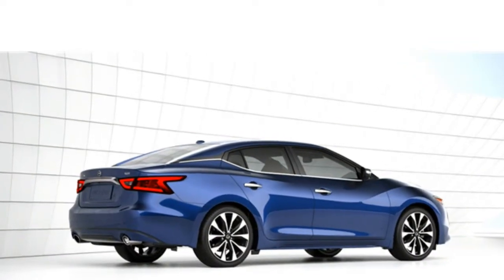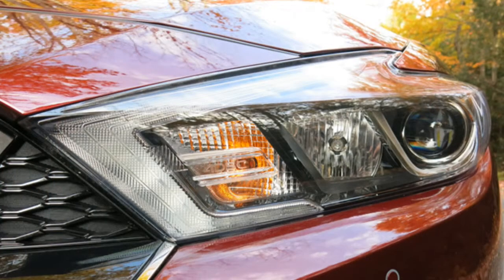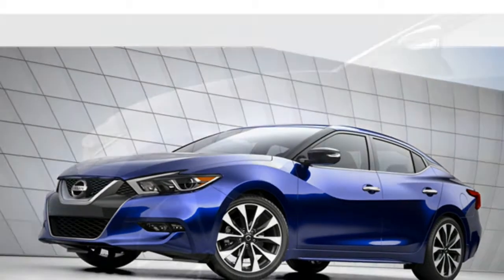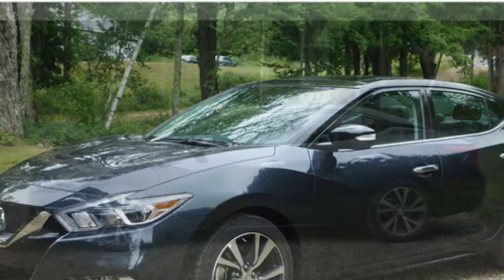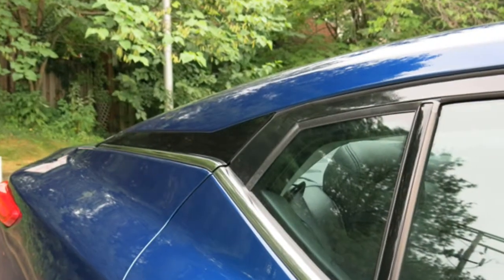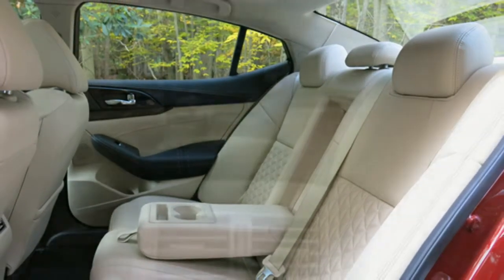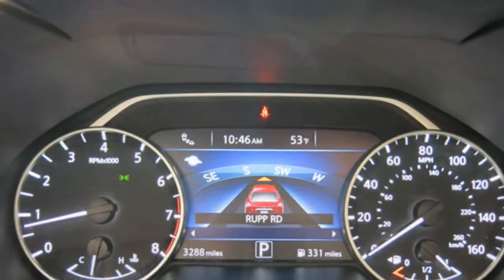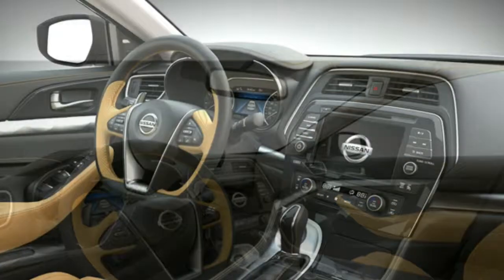Nissan Maxima 2016 Car Review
The Nissan Maxima is usually a mid-size car manufactured by Nissan and sold primarily in North America.

 Making its sales debut almost 30 years ago for the 1982 model year because the Datsun Maxima, it replaced the quicker Datsun 810. The name "Maxima" goes to 1980 with the 1981 model year once the upscale 810 sold since the "810 Maxima" in North America. Like the 810, early versions with the Maxima had their origins inside Datsun/Nissan Bluebird. The Datsun brand was phased out and only Nissan in 1983 to the 1984 model year, thus becoming the Nissan Maxima.